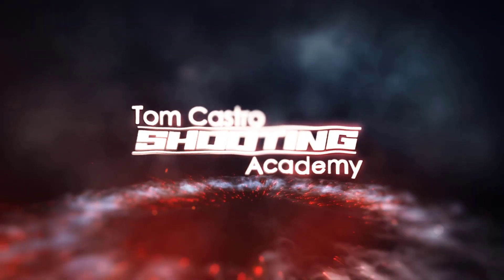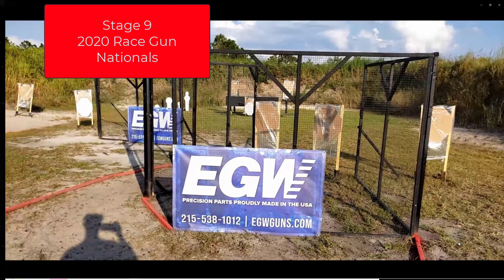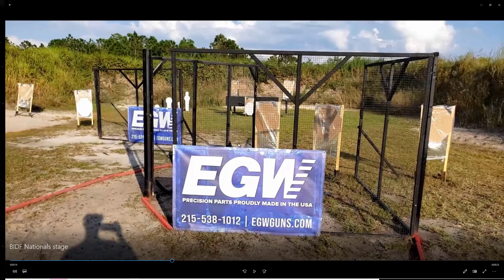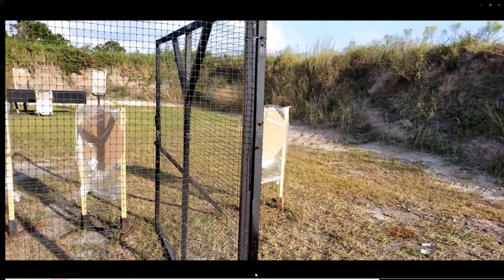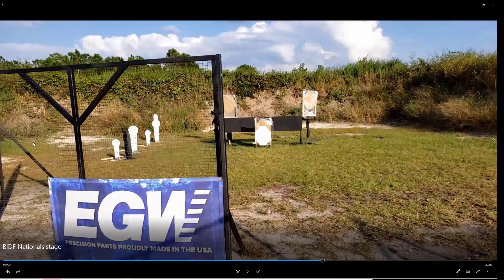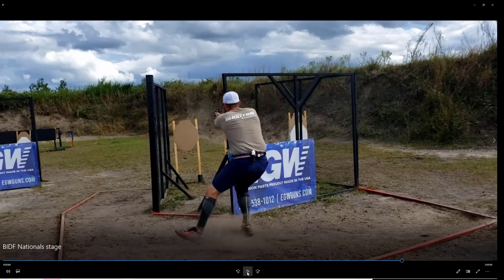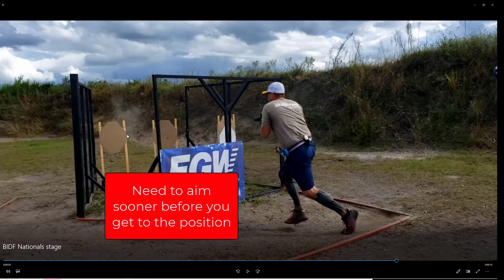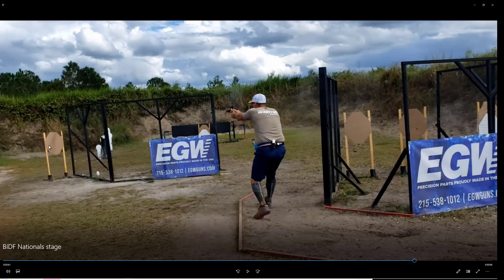TCSA Break It Down Friday 2020 Open Nationals Stage 9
Open Nationals has come and gone. After walking stages with some fellow shooters I felt like this stage needed a breakdown. There is many things in this stage that can cost you time. It's not always the fastest guy who wins. IT'S THE SMARTEST! If you can out stage plan your opponents you can beat there physical advantage.For more breakdown videos go check out the TCSA Insiders circle. I do three new videos a week.